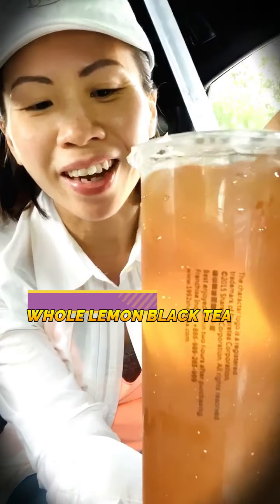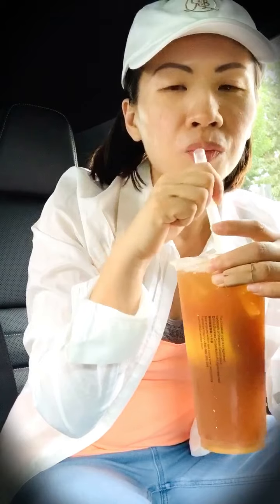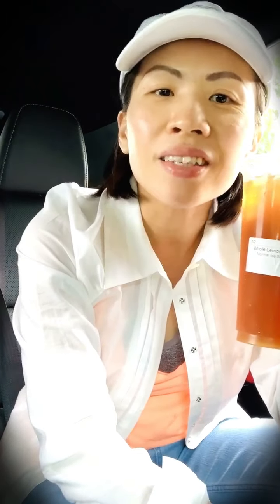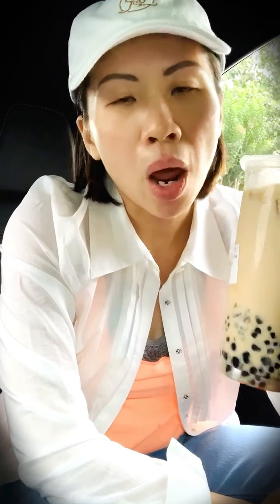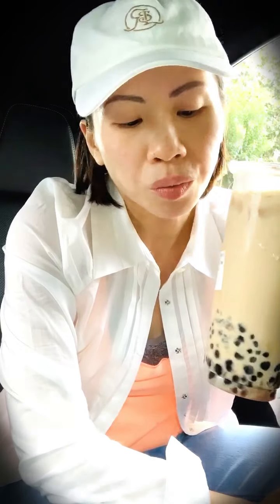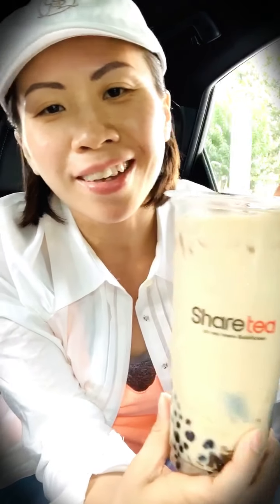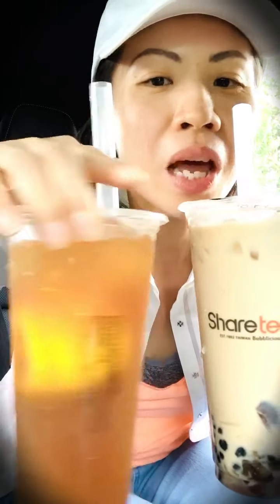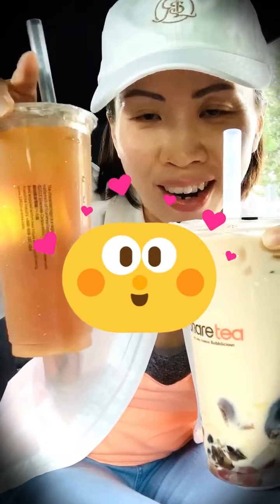DESSERTS & Me (Episode 3 - Sharetea Whole Lemon Black Tea & Happy Family Milk Tea)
DESSERTS & Me is a series devoted to desserts lovers! Today's features are Sharetea Whole Lemon Black Tea and Happy Family Milk Tea. I want to discover and share with you some of my favorite sweet indulgences.

Luxllenium is a lifestyle blog + shop, celebrating the beauty and joy of everyday life.